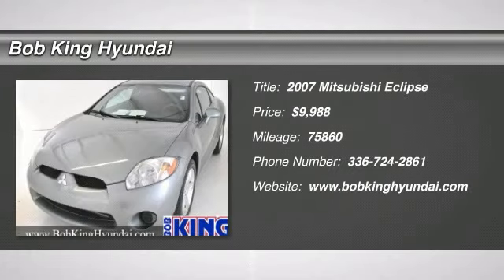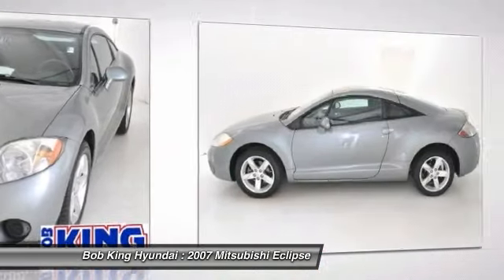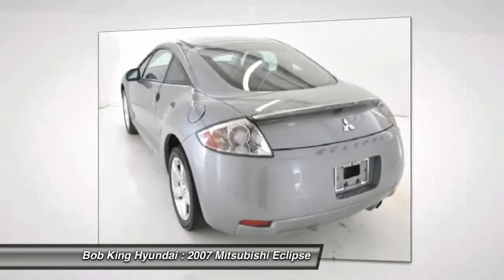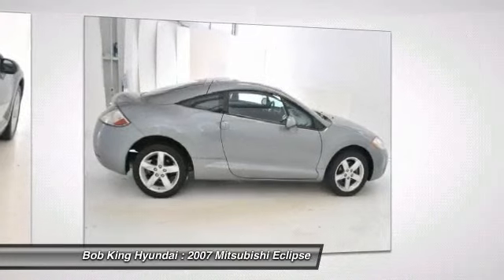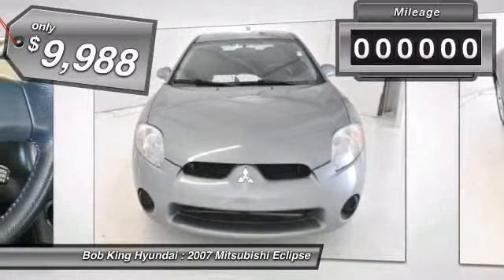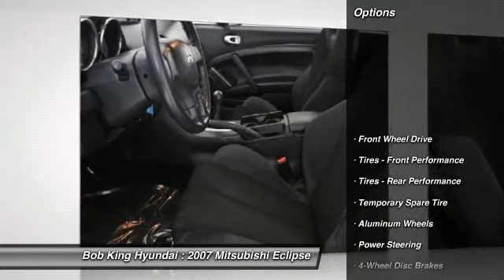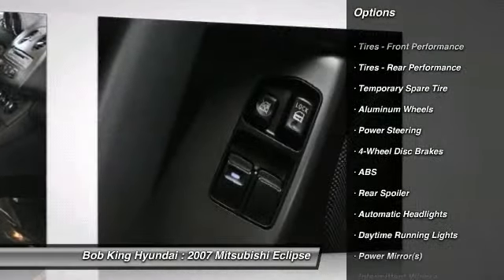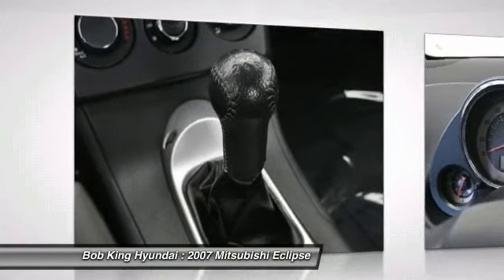2007 Mitsubishi Eclipse - 2dr Car Winston Salem NC 3HY7895A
2007 Mitsubishi Eclipse GS - $9988

Bob King Hyundai/Mazda Presents: 2007 Mitsubishi Eclipse GS!! Imagine yourself behind the wheel of this terrific 2007 Mitsubishi Eclipse. You never know when life is going to throw you a curve, but the advanced braking system will always be there to help stop trouble right in its tracks. City MPG: 22 Highway MPG: 28